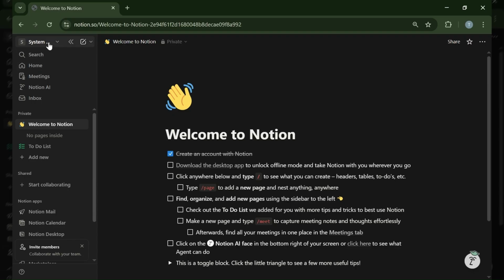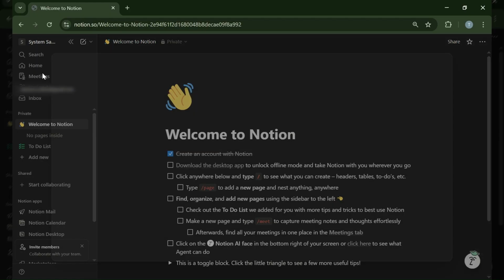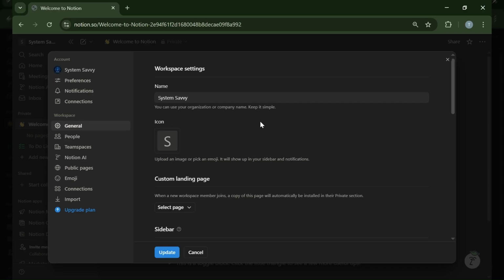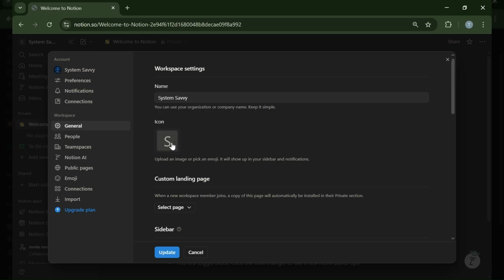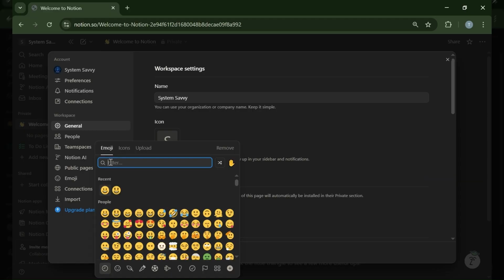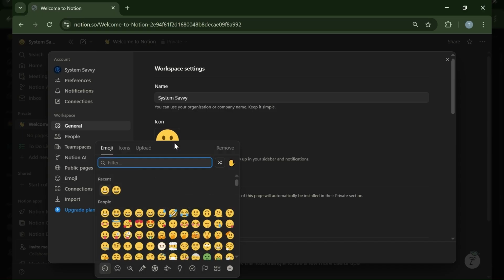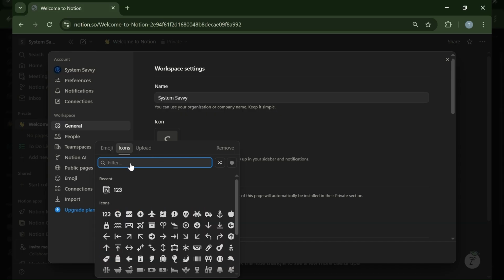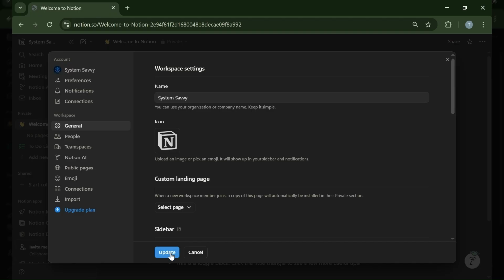How to change your workspace icon in Notion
In this video, you’ll learn how to change your workspace icon in Notion, step by step.

This tutorial is made for complete beginners.
I’ll show you exactly where to click and how to choose a new icon for your Notion workspace.

In this video, you’ll see how to:

Open your Notion workspace settings

Find the workspace icon option

Change your workspace icon

Save the new icon correctly

You don’t need any experience with Notion to follow along.
Just pause the video and go step by step at your own pace.